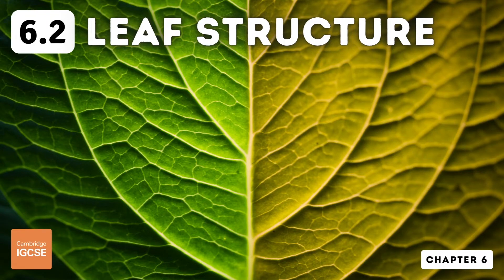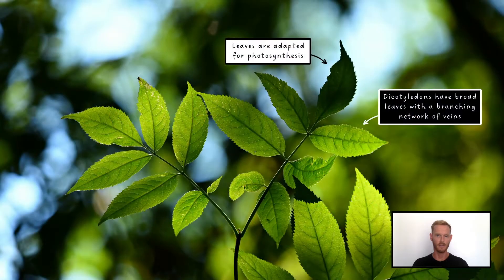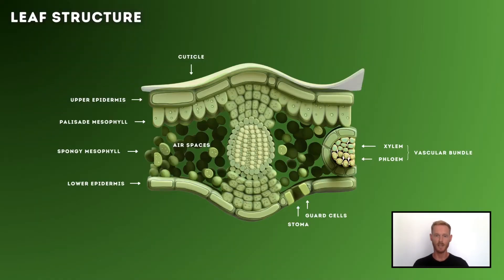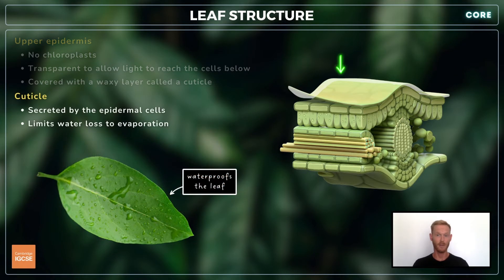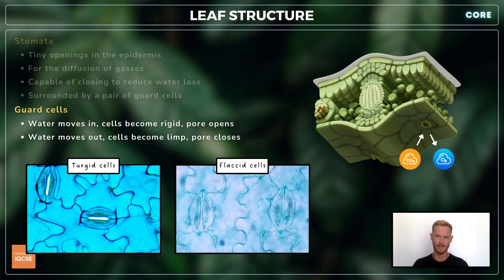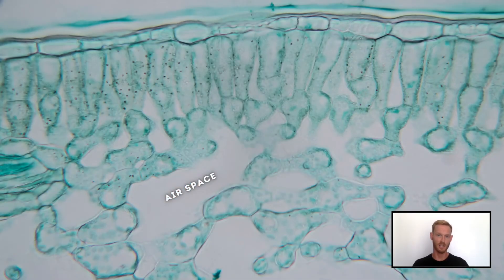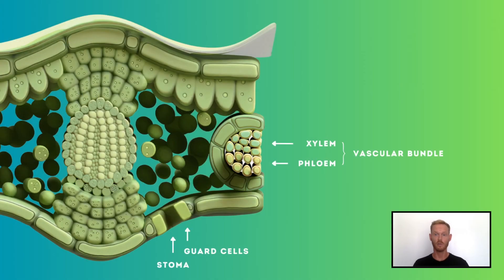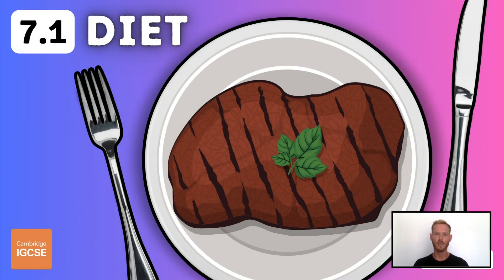IGCSE Biology - Leaf structure (6.2)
Chapter 6 - Plant nutrition
Topic 6.2 - Leaf structure

Timestamps:
0:00 Contents
0:27 Leaf adaptation
1:08 Leaf structure

Core content:
- State that most leaves have a large surface area and are thin, and explain how these features are adaptations for photosynthesis.
- Identify in diagrams and images the following structures in the leaf of a dicotyledonous plant: chloroplasts, cuticle, guard cells and stomata, upper and lower epidermis, palisade mesophyll, spongy mesophyll, air spaces, vascular bundles, xylem and phloem.
- Explain how these structures adapt leaves for photosynthesis.